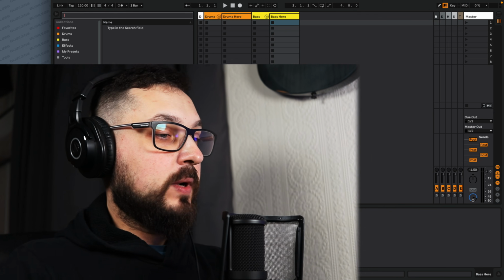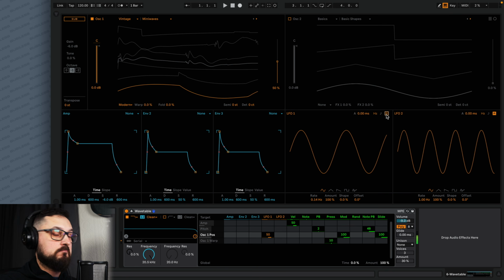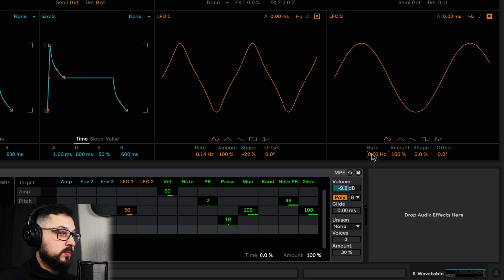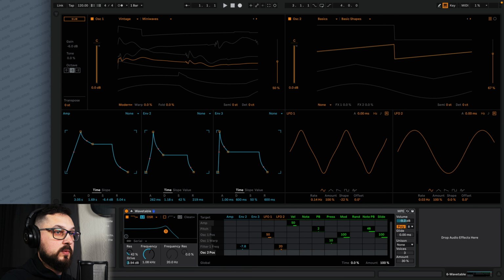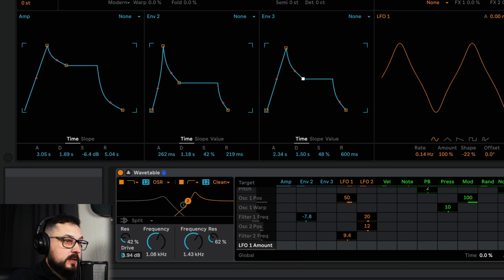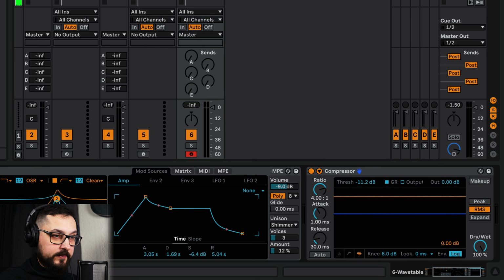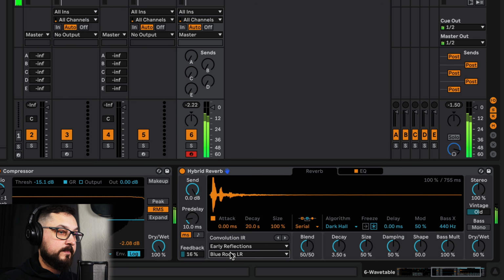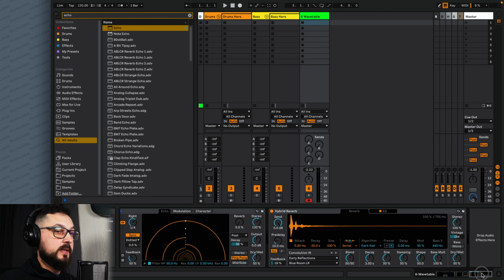Ableton Wavetable Tutorial - Designing a Dreamy Cinematic Pad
In this Sound Design Tutorial I'm showing how to create a Dreamy Cinematic Pad in Ableton Live Wavetable Synth. Follow along but don't forget to experiment with it yourself and have fun.